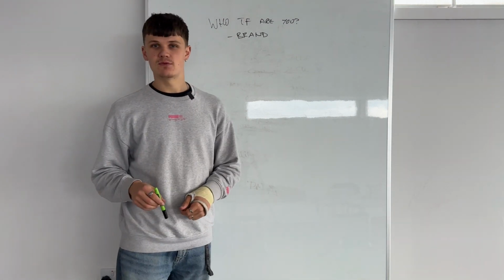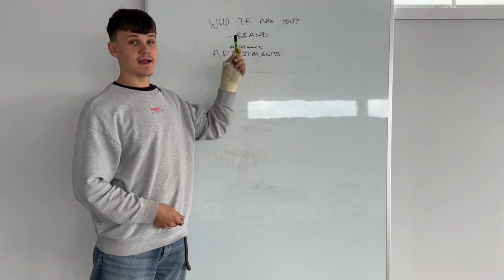5 Meta Ad Mistakes that are KILLING Your ROI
Find out more about the system I used to help my client triple their sales in less than 90 days ➡️